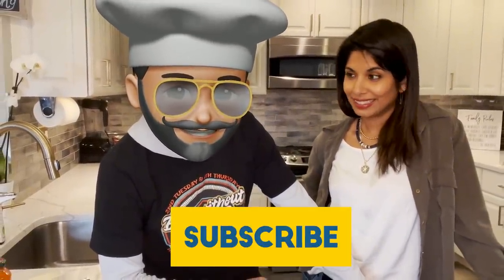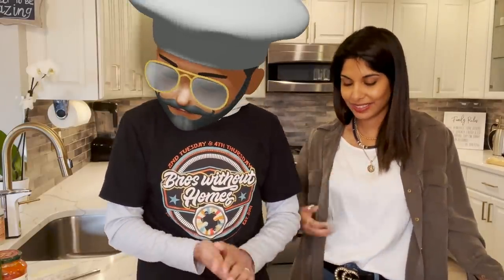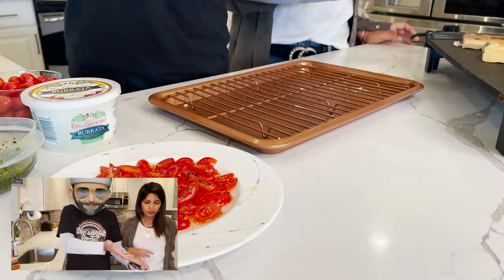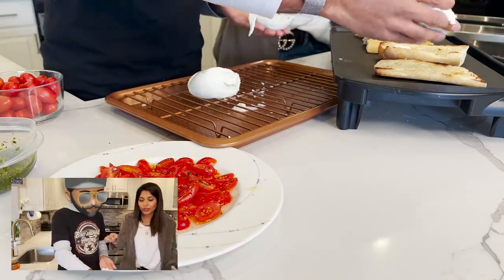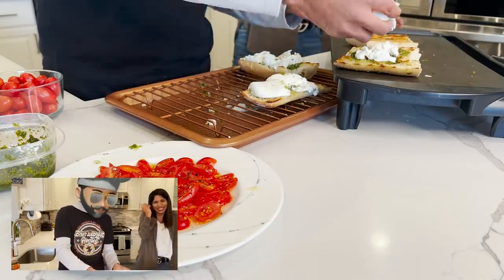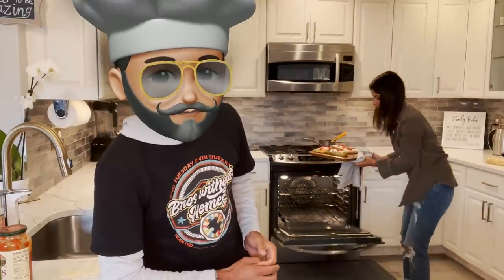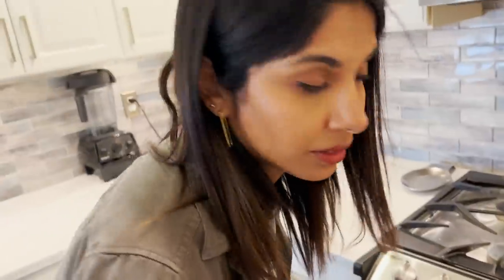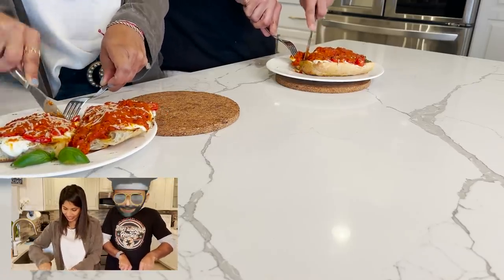Chaos In The Kitchen | Pizza Sandwiches! | Ep.10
The most delicious PIZZA SANDWICHES you've ever had! Get them while they're hot!!!

Today's recipe is so simple that TRID made it himself!!! For this recipe you'll need:

Your favorite bread (ciabatta , french bread, sour dough)
Burrata
Pesto
Marinara sauce
Cherry tomatoes
Truffle Oil
Parmesan Cheese
Salt, Pepper, Olive Oil & Lemon Juice

Bon Appetite!

Editor: Shi'Anna Whitman